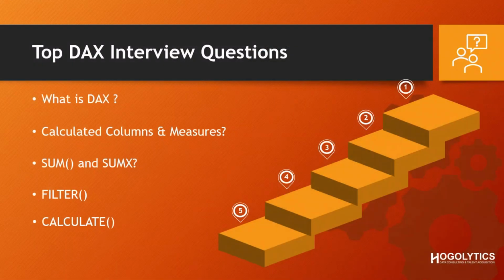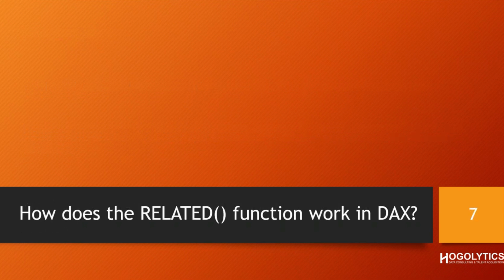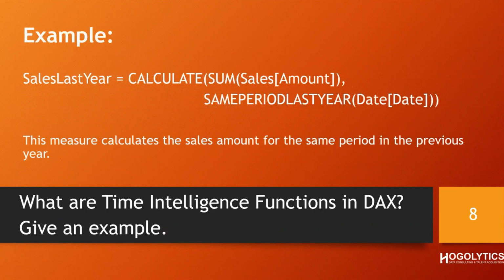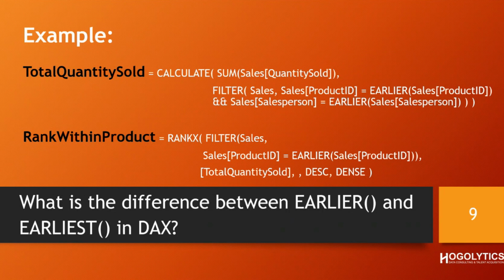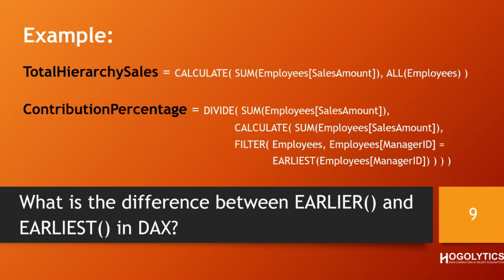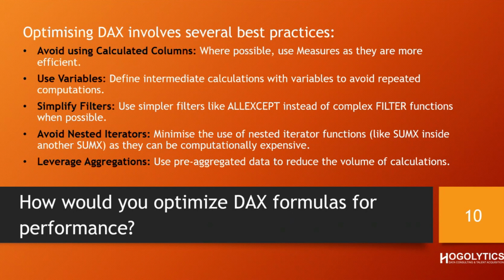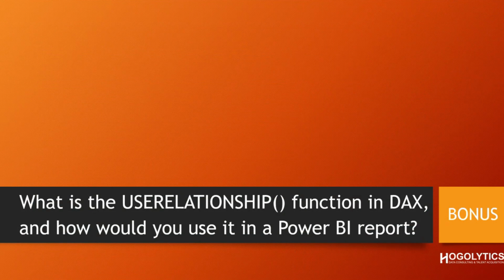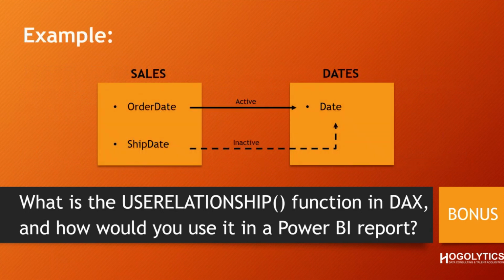Top 10 Power BI DAX Interview Questions For Data Analysts - Part 2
Do you have an interview about Power BI and worry about DAX questions? This video helps you to cover the most common questions.

I'm Shahab Hoghooghi and in this channel you will find Excel & Power BI Tutorials for Beginners to Advanced.You will find different trainings on Excel Tips and Tricks, Power BI desktop, Power BI service, DAX, Power Query, analytics, and dynamic reports